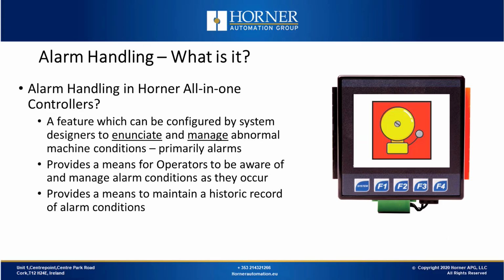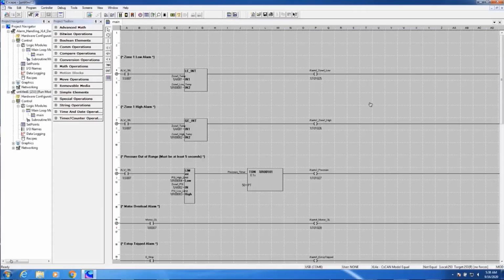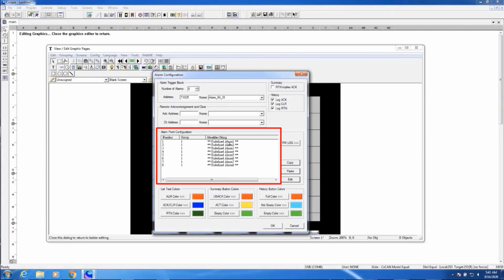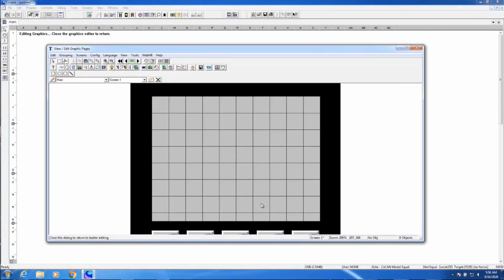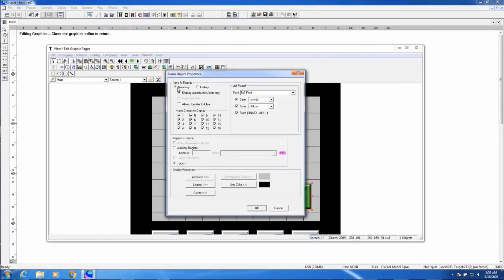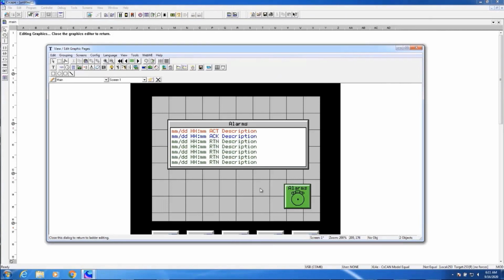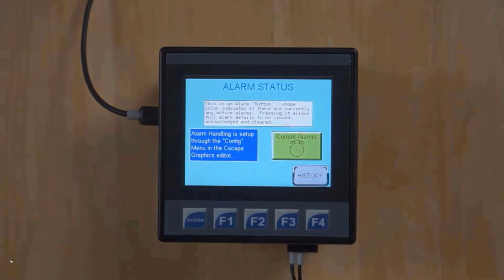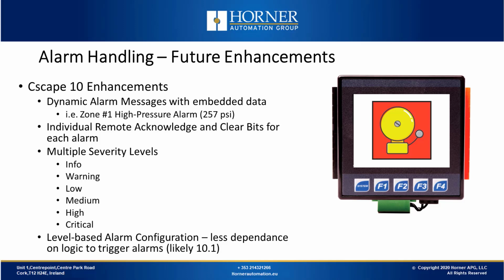Programming and using Alarms on the OCS